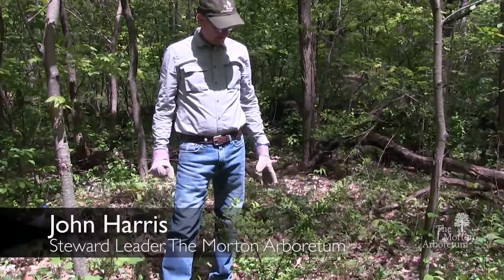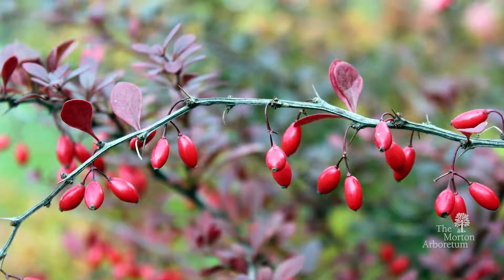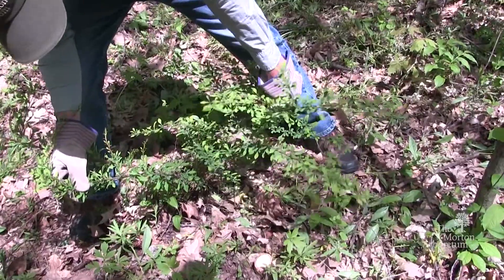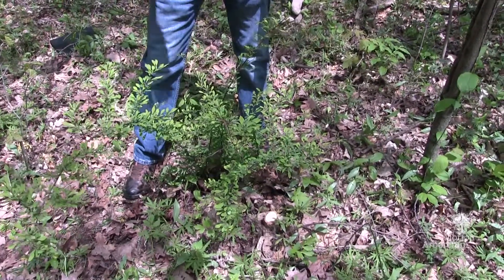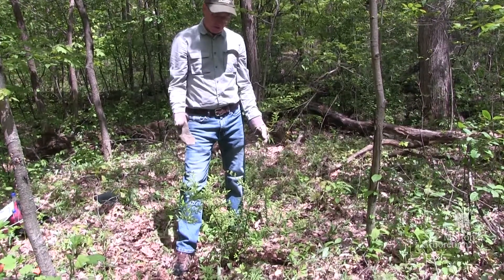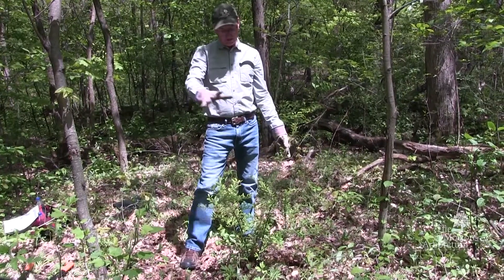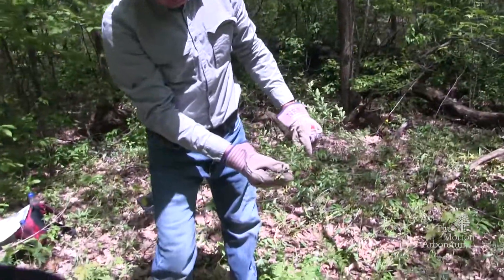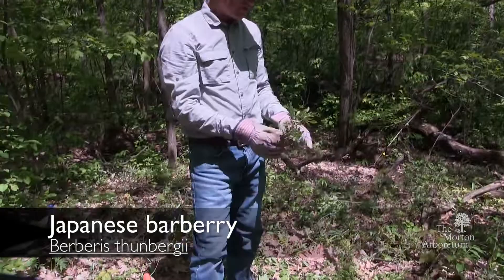How to identify Japanese barberry (Berberis thunbergii)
Learn how to identify the invasive plant, Japanese barberry (Berberis thunbergii)..  How do you manage this species at your site?  Please post your response in the "comments" section below!